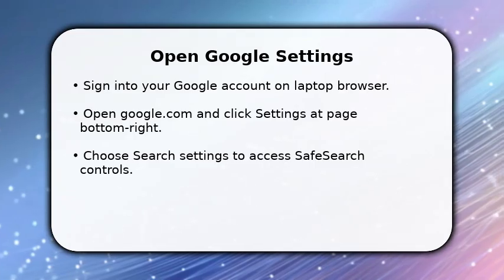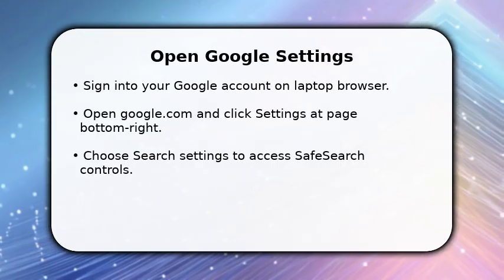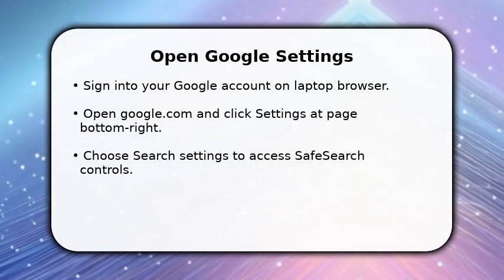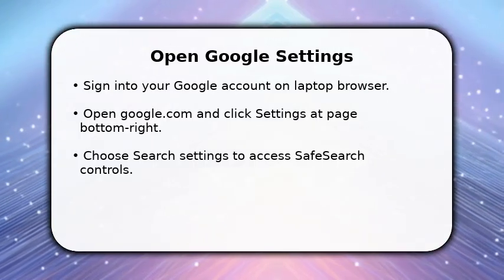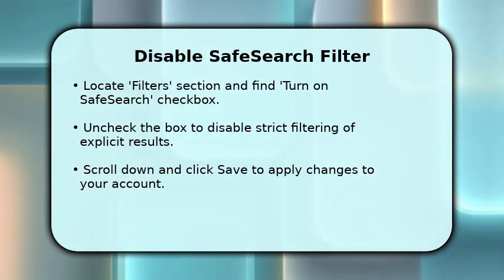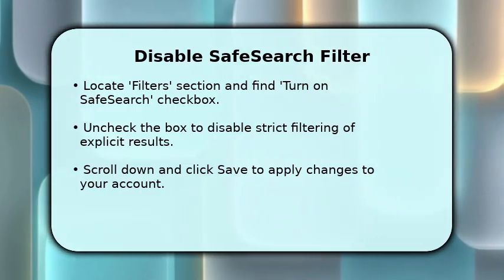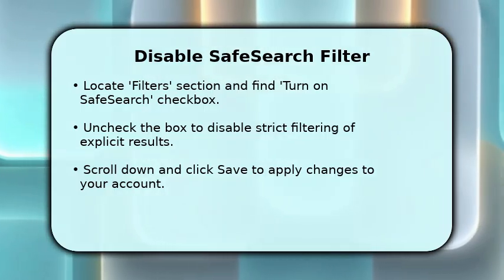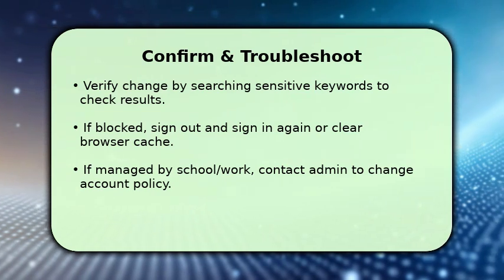How to Turn Off Safesearch on Laptop Google - Step by Step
Learn the essential steps to disable SafeSearch on your laptop's Google search. This video guide provides a clear, step-bythy process for turning off this feature and customizing what appears in your search results.